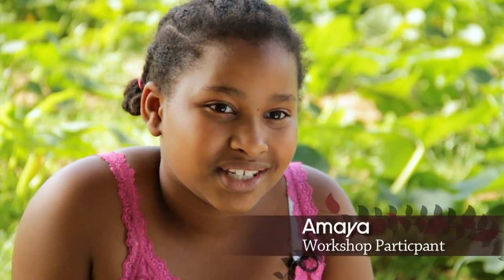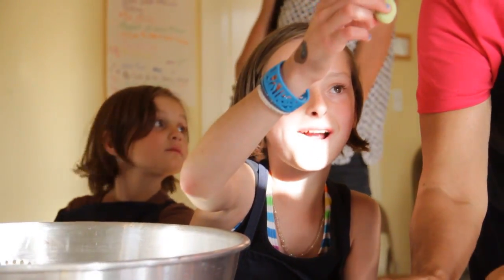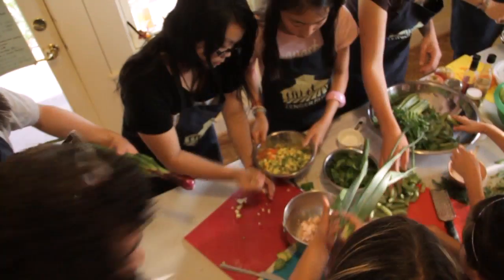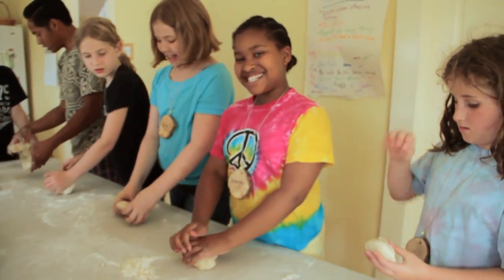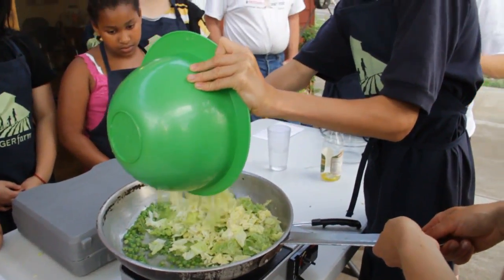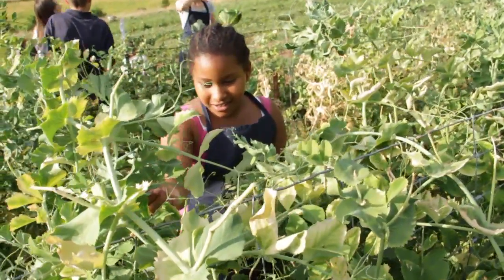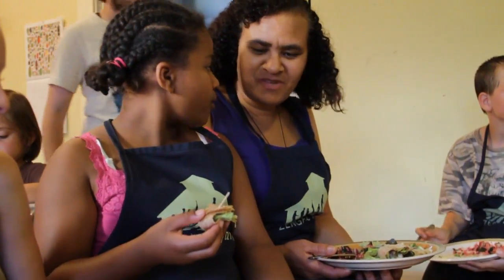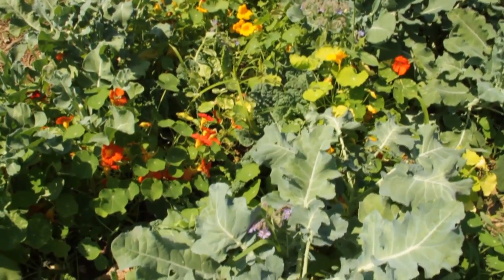Zenger Farm: Healthy Eating on a Budget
Zenger Farm's Healthy Eating on a Budget workshops help families learn how to grow, shop for and prepare healthy, affordable meals.